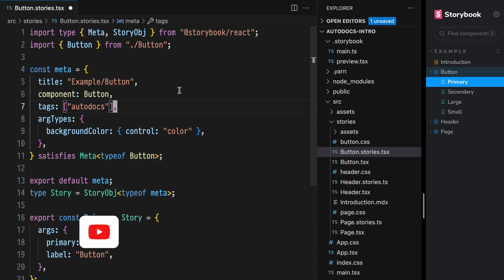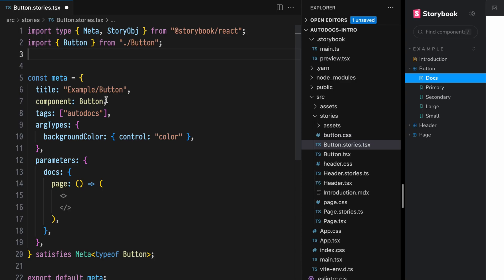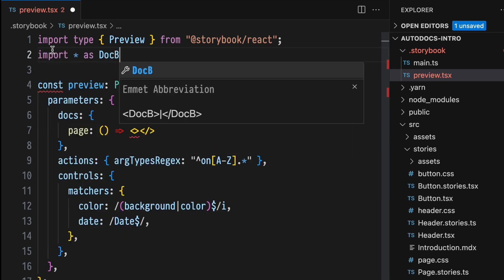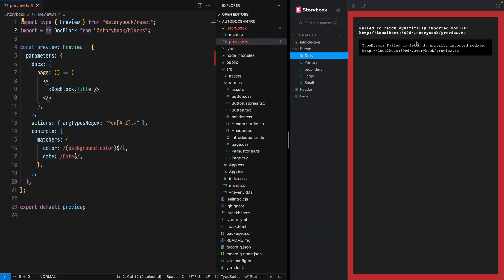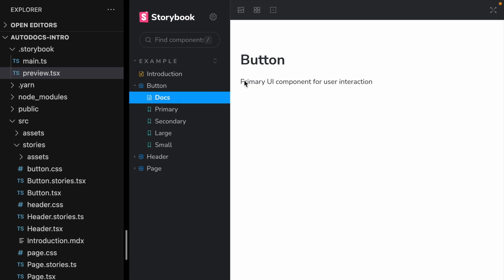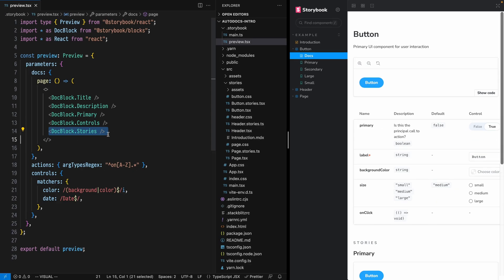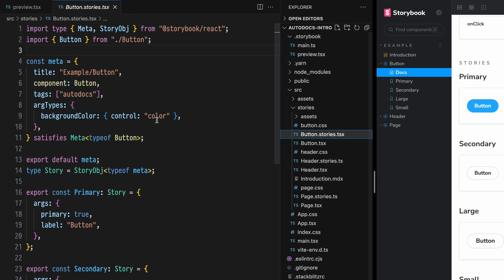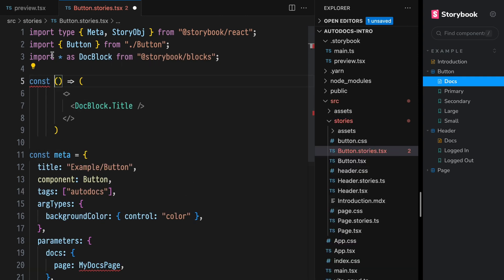Custom Autodocs with Storybook 7 Docs Page | Quick Tips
Learn how to customize autodocs docs page template with @chantastic!

## CHAPTERS
00:00 Customize Storybook 7 Autodocs
00:23 What are Doc Blocks?
00:39 (link autofocus video)
00:41 Modify autodocs template
01:39 Add Storybook Doc Blocks
02:24 Parameter inheritance
03:01 Extract shared doc page templates
03:22 Learn more…